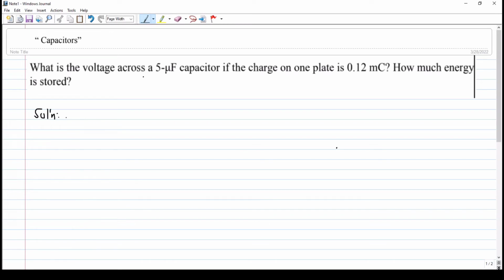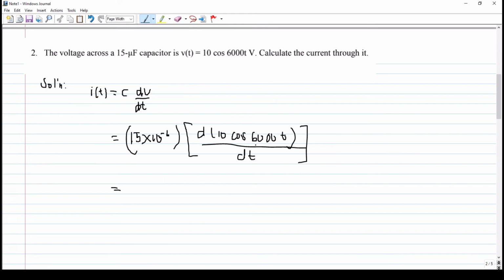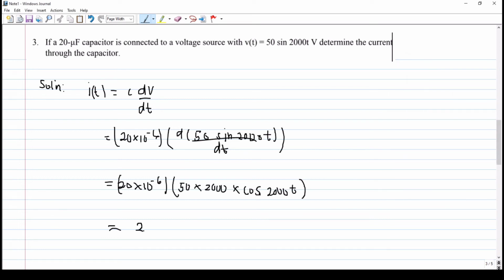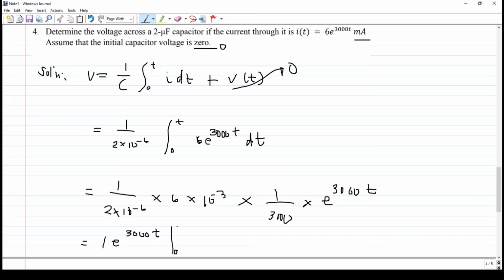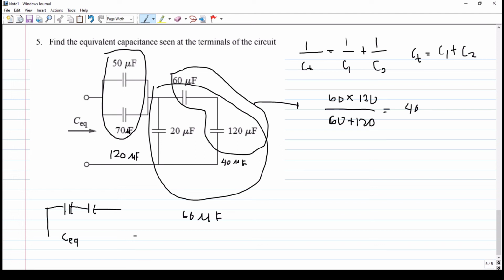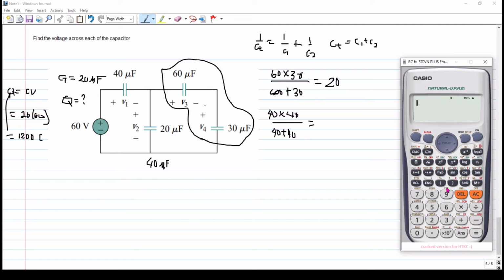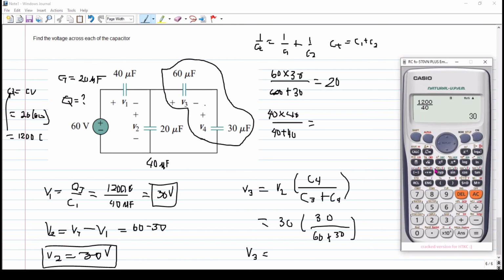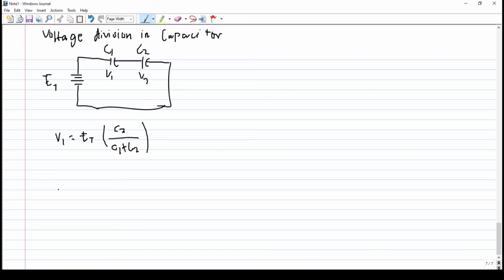Problem Solving in Capacitors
Example problem solving with solution of capacitor including capacitance , voltage and  current.